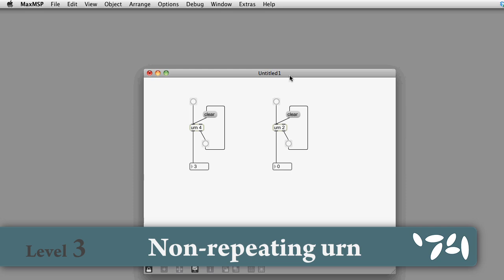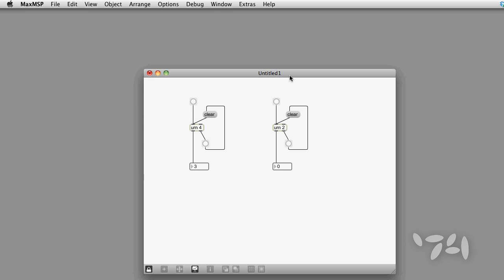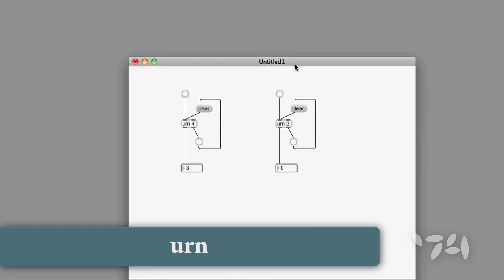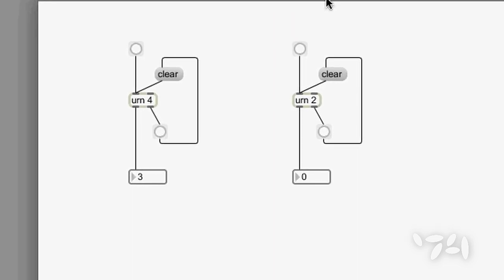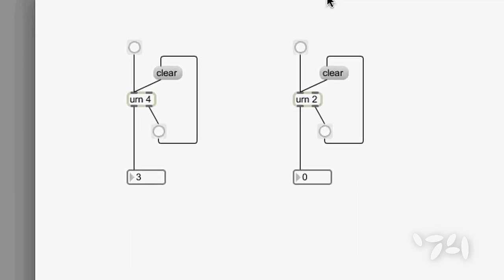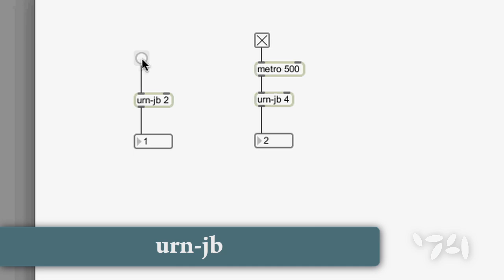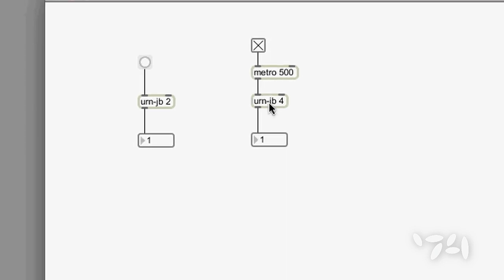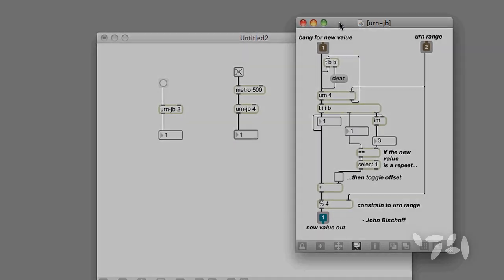Did You Know #36: Non-repeating urn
Did you know there's a way to make urn never repeat successive numbers?